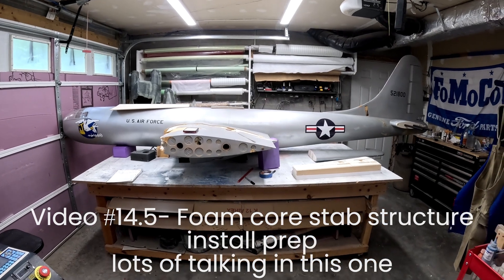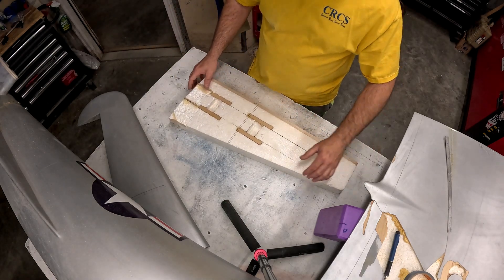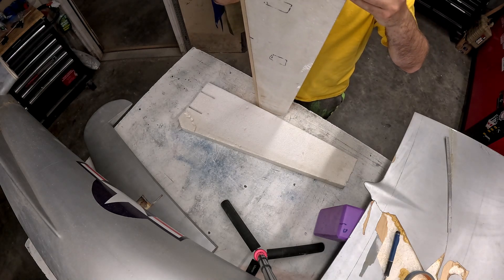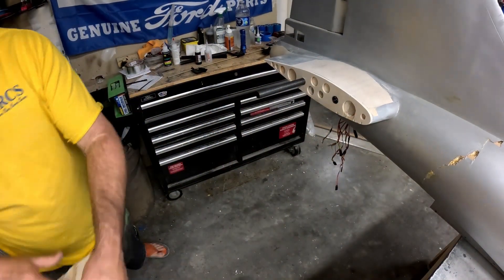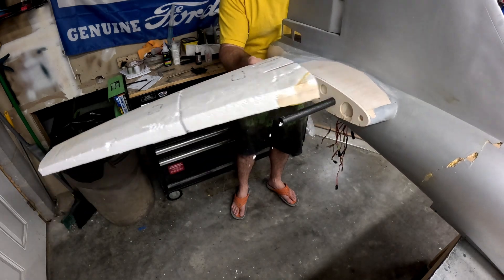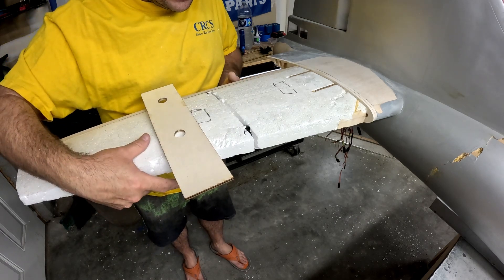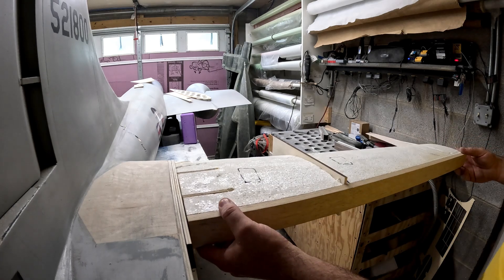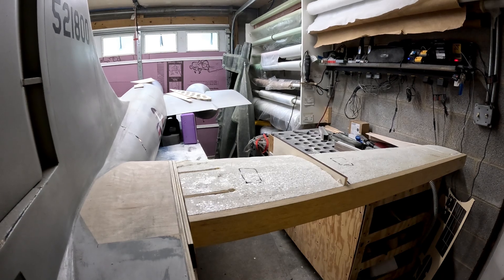B 29 Restoration Project #15 Horizontal Stab structure installation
Video #15 of the B-29 restoration series focus' on the prep work for installing the internal structures for the stab tube sockets and the support ribs.